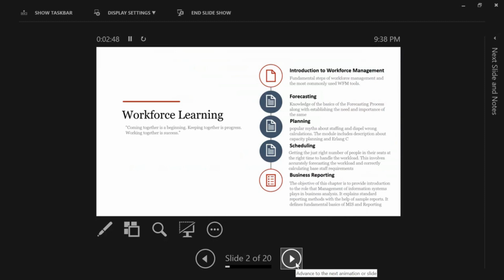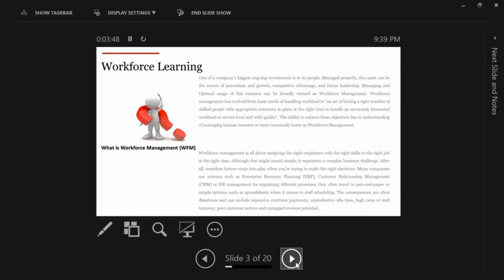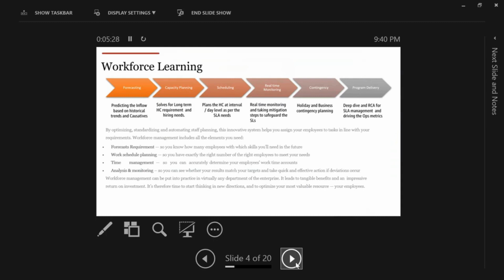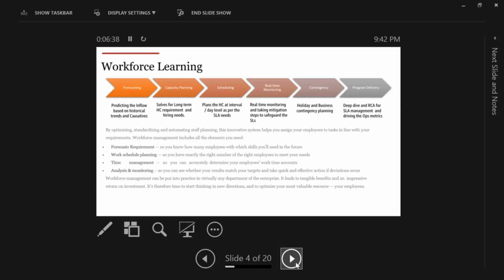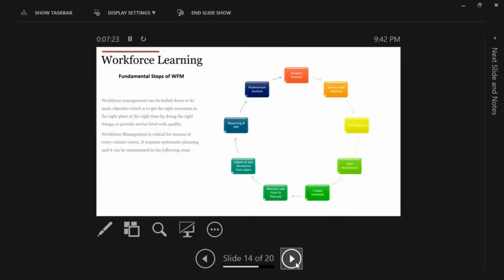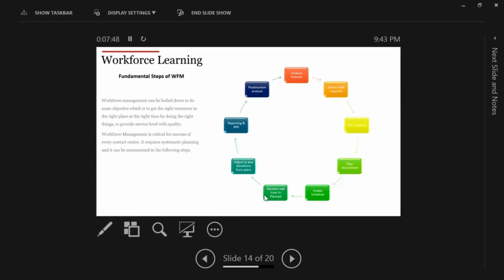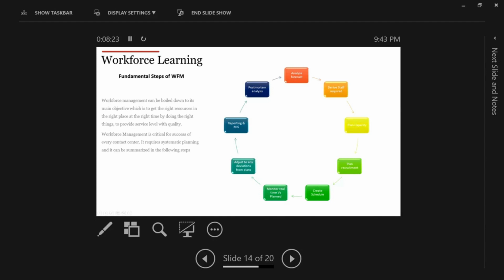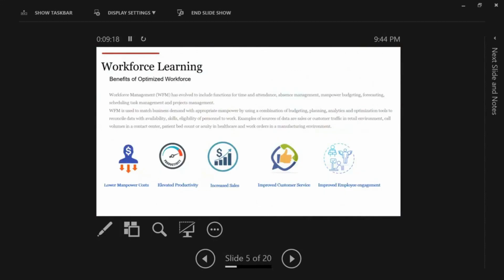WFM learning -What is Workforce Management Video 1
WFM learning -What is Workforce Management